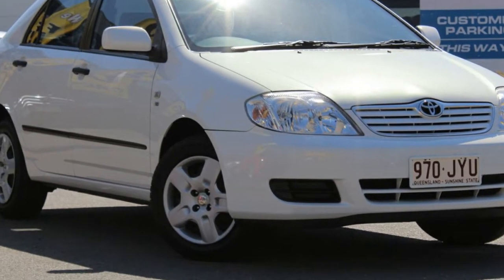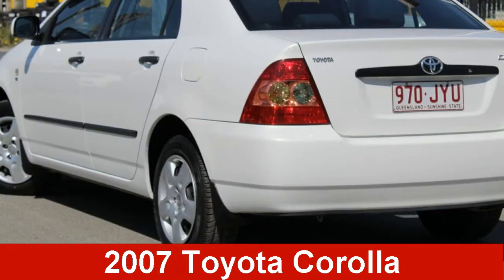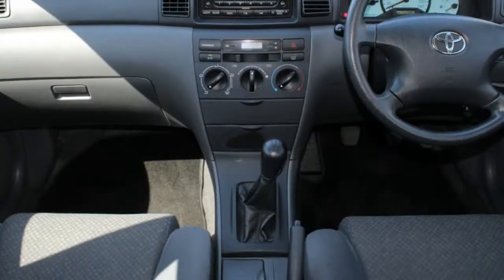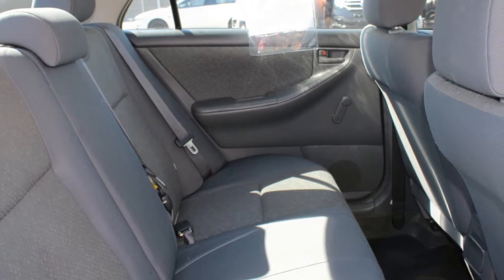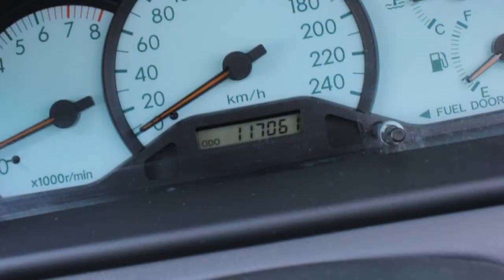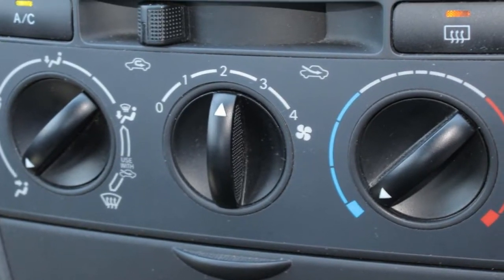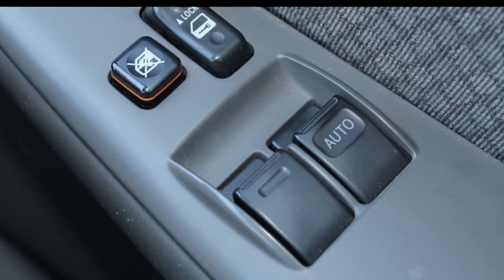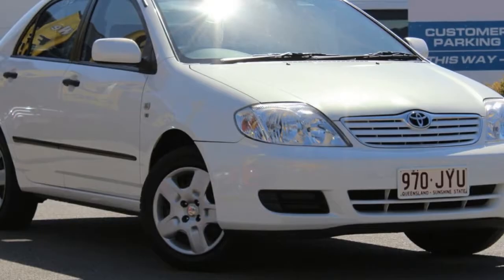2007 Toyota Corolla ZZE122R 5Y Ascent Crystal White Pearl 5 Speed Manual Sedan